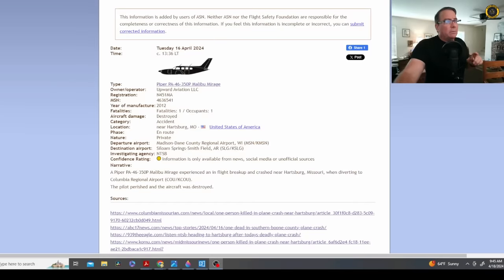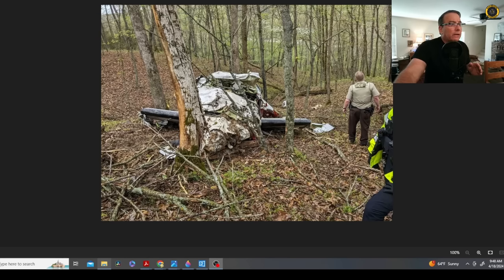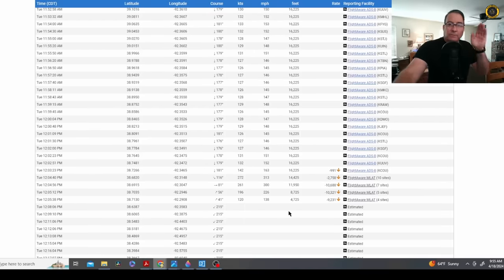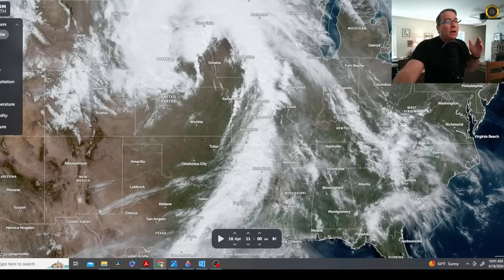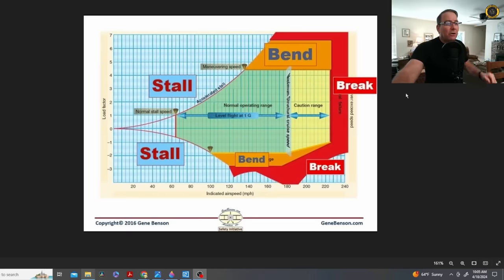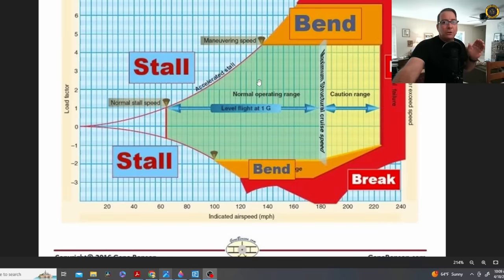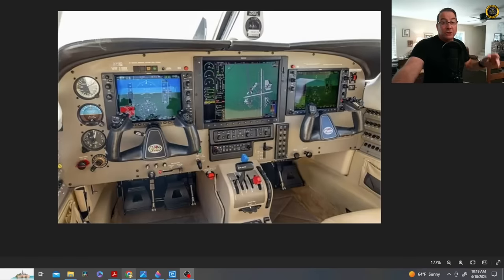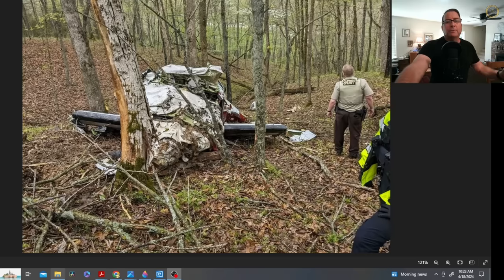N451MA PA-46-350 16 Apr 2024 Structural Failure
Va- Maneuvering Speed